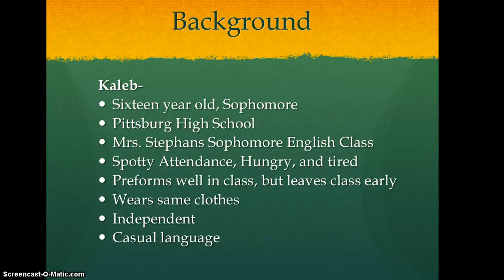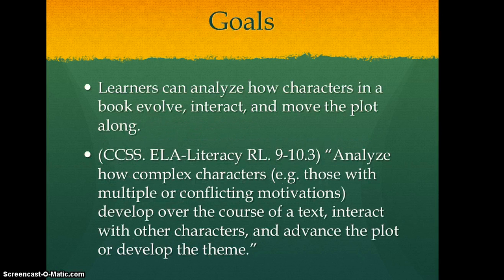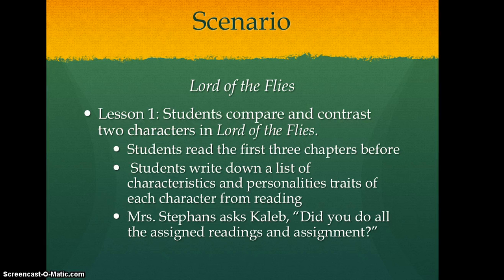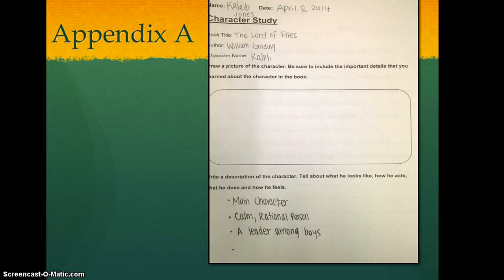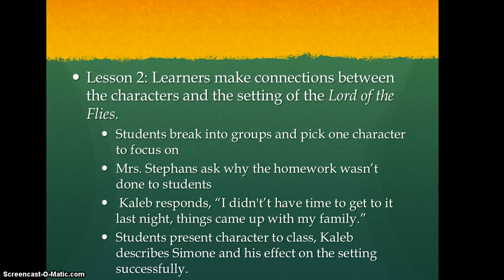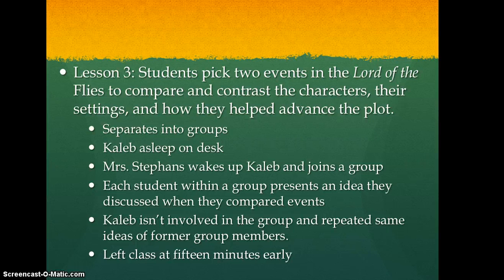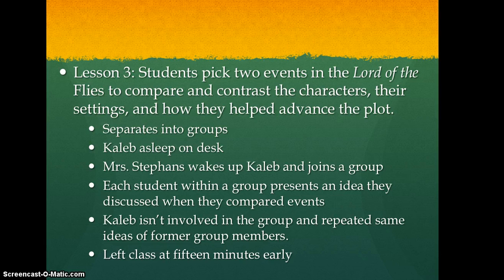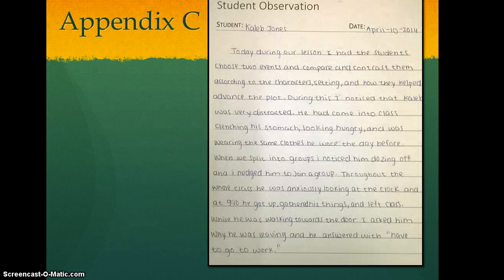Case Study; Pink Ladies